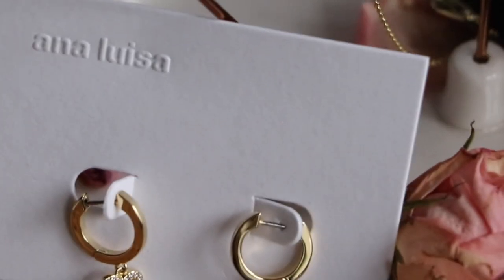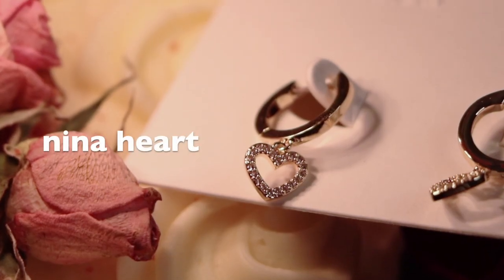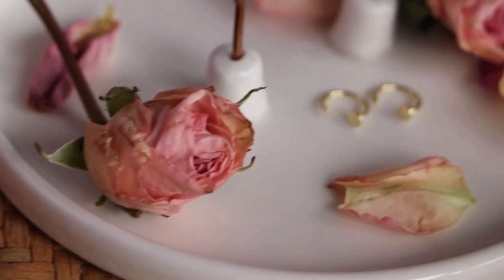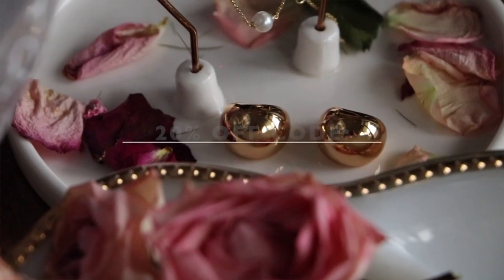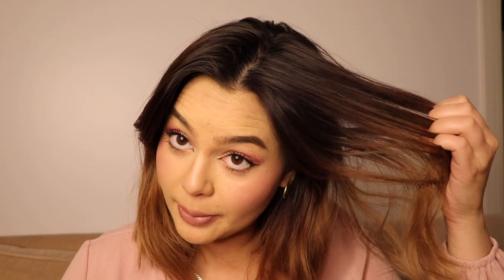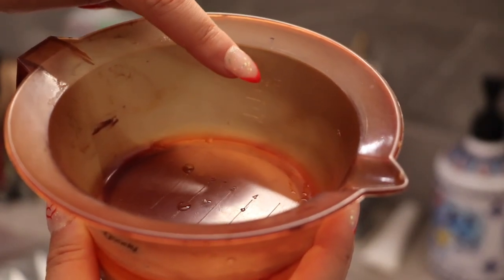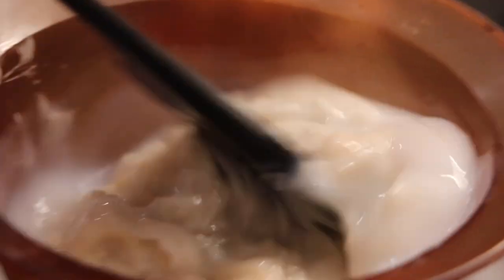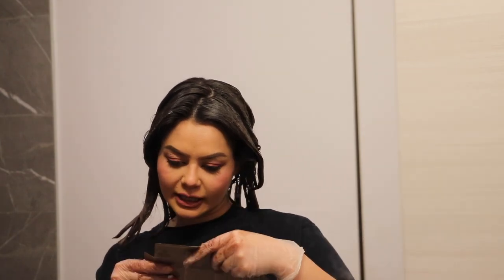WELLA Koleston Perfect 4/71 (dark hair transformation)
Welcome to another Wella hair dye swatch video. After a long time of maintenance and brassy colour, I've decided to turn things down a few notches and go back to my roots using the Wella Koleston Perfect 4/71 hair dye.

Does dark hair suit me better?

TOOLS:

- 1 Tube Koleston Perfect dye (2 ounces)
- 2 Ounces 20 vol cream developper
- Plastic mixing bowl
- Dye Painting brush

DIRECTIONS

1. Squeeze tube of Koleston Perfect hair dye into plastic mixing bowl
2. Measure 2 ounces of Wella 20 volume developper
3. Pour developper into plastic mixing bowl
4. Mix well
5. Section hair from the ear down and clip the top portion
6. Paint hair strips and well coat all sections
7. Leave on for 25  minutes
8. Wash hair with shampoo and conditioner